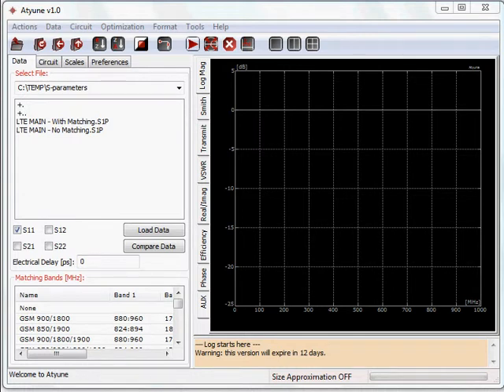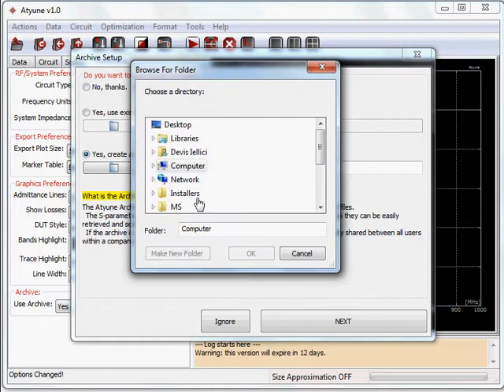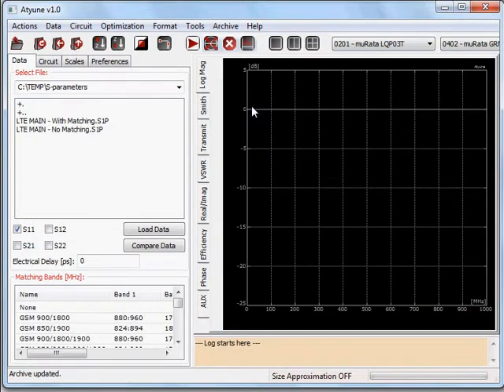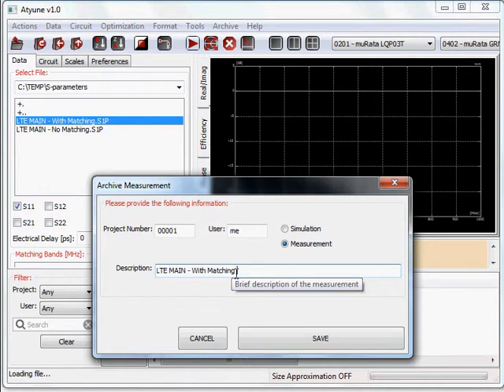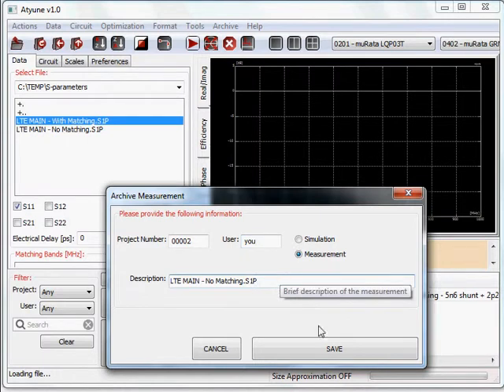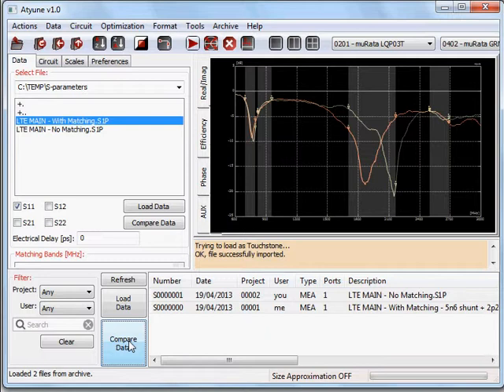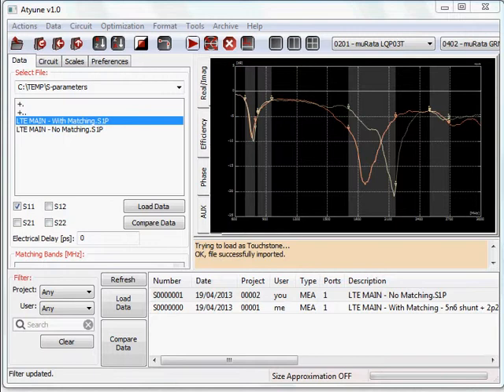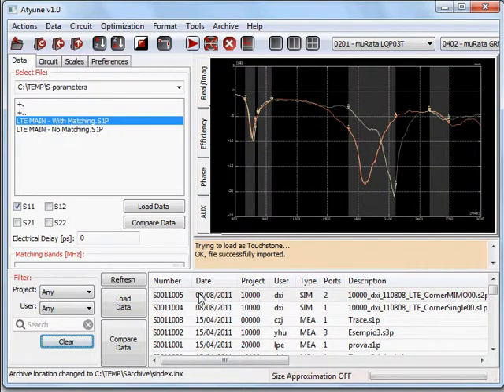Atyune Archive Tutorial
Brief tutorial showing how to use the Archive functionality of Atyune